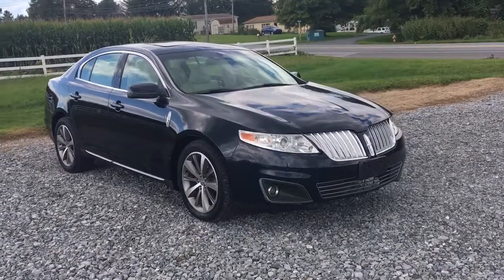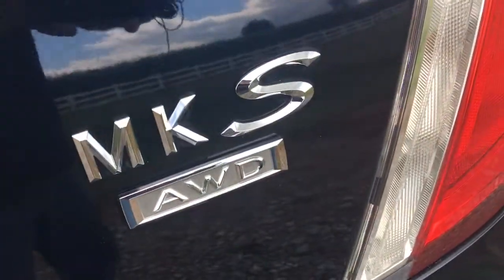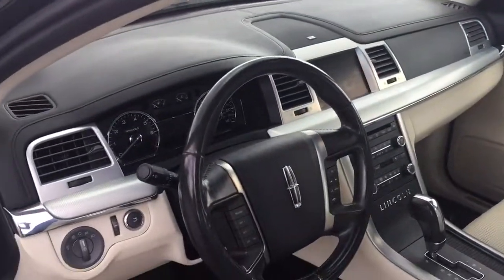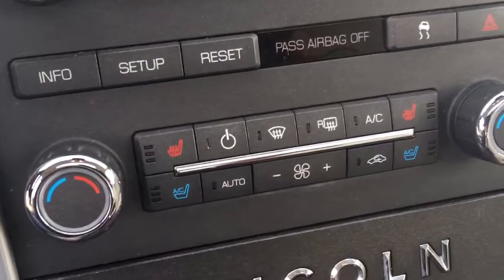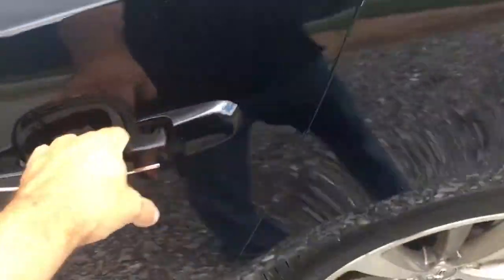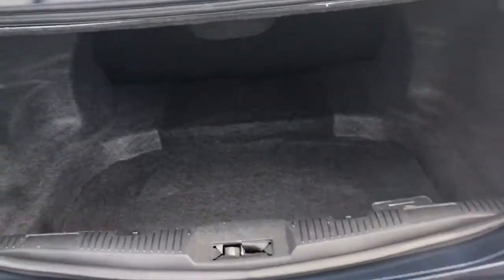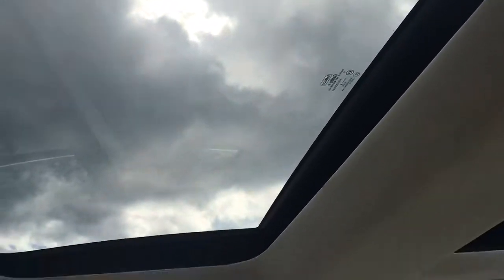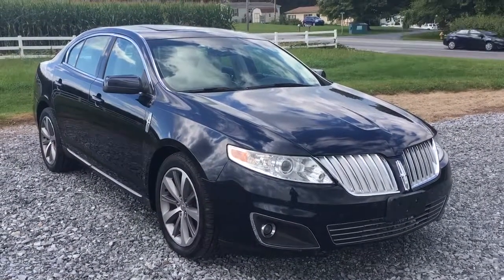2009 Lincoln MKS All Wheel Drive with Navigation Leather Sunroof and more!